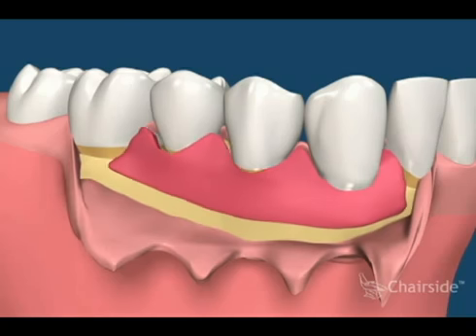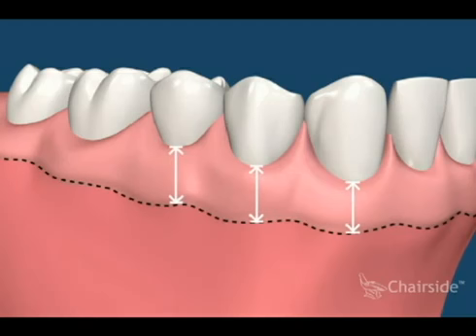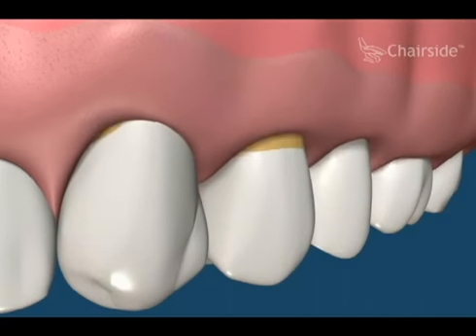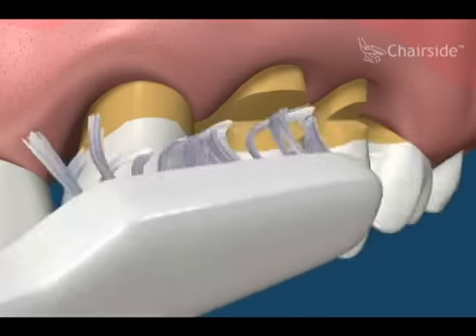Gum Disease Treatment Gum Surgery for Receding Gums Implant & Gumcare Center Dallas TX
Best Dental Implant Centre in INDIA to get Dental Implant Treatment at Affordable Cost
Our FOUR missions are:
1. To reduce the fear about Dental Implants among the people around the world
2. To create a awareness about simple , predictable and Affordable Dental Implant technique among patients.
 3. To create awareness and Knowledge about Immediate loading Dental Implants among Dental Community
 4. To make Dental Implant treatment affordable.